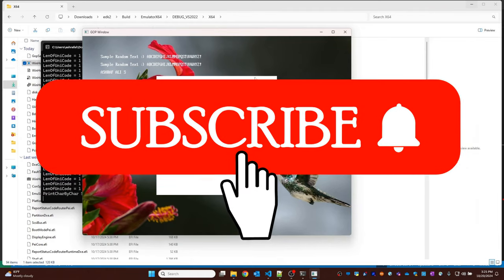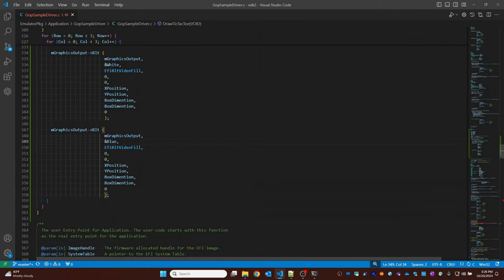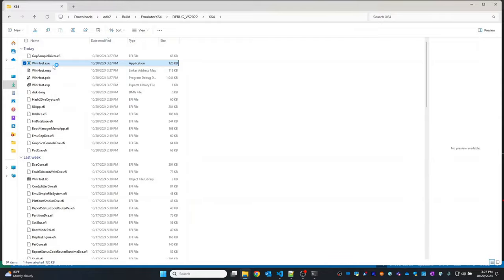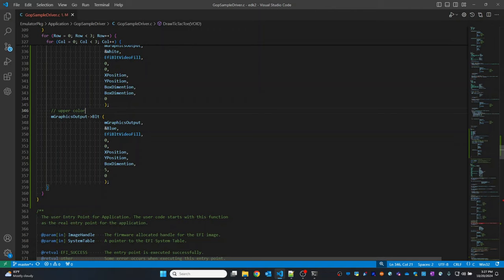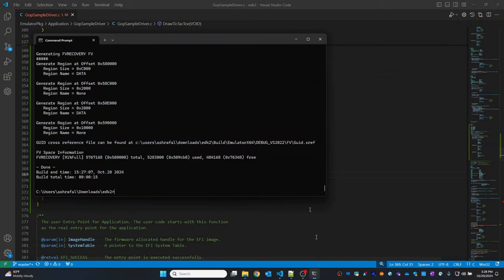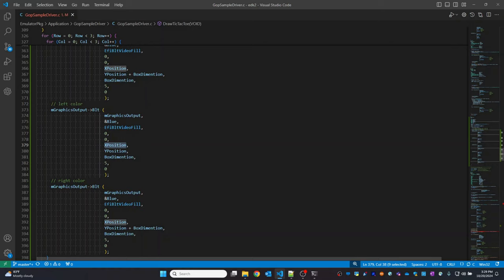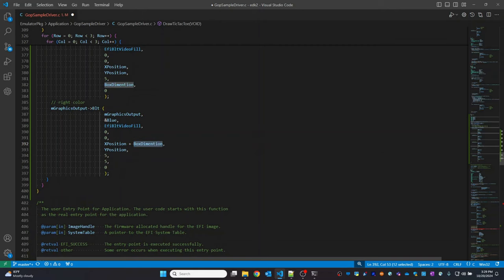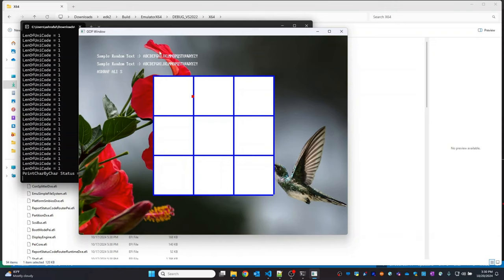EDK2 Graphics Output Protocol: Part 16 - Drawing the Outer Lines of Tic Tac Toe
we continue building our Tic Tac Toe game using the EDK2 Graphics Output Protocol. After laying the foundation with the game board, we’ll focus on drawing the outer lines to define the game’s boundaries and enhance the visual appeal.

Drawing the Outer Lines:

Understanding the Structure: Learn about the dimensions and placement of the outer lines surrounding the Tic Tac Toe grid.
Code Walkthrough: Step-by-step instructions on how to render the outer lines, including code snippets and explanations on setting thickness and color.
Live Demonstration:

Watch as we draw the outer lines in real-time, providing visual feedback on how they frame the game board.
Conclusion: By the end of this video, you’ll have successfully added the outer lines to your Tic Tac Toe game, making it more visually structured. Join us next time as we implement the game logic and enable player interactions!